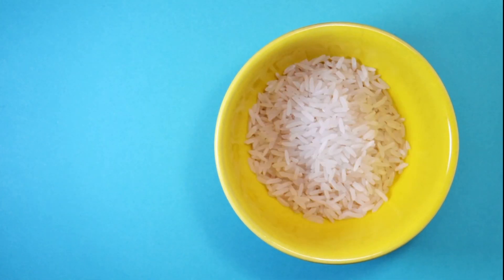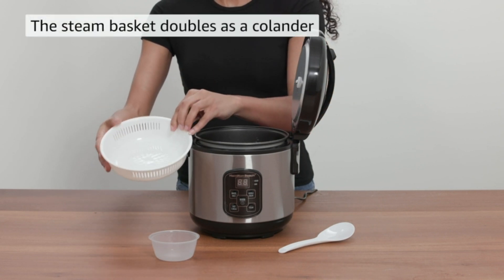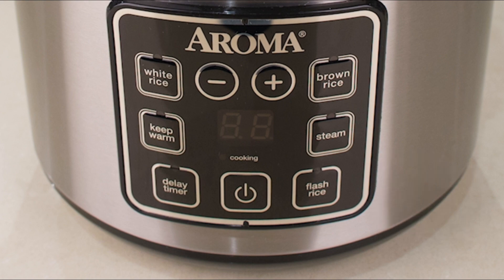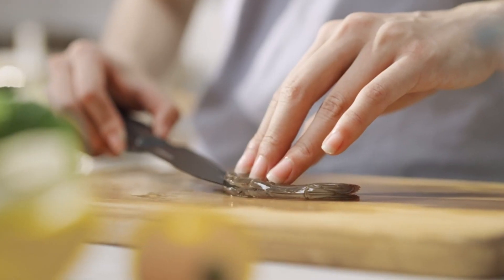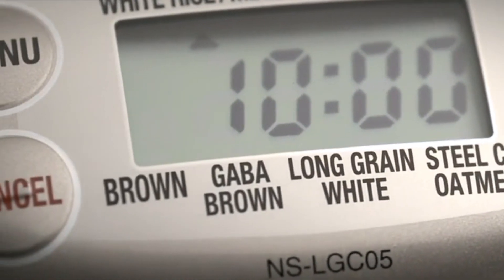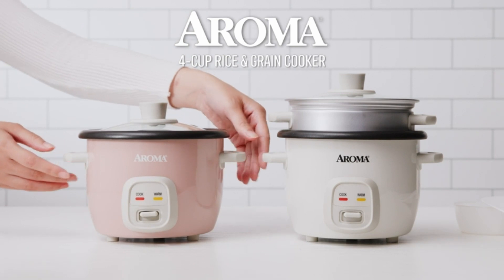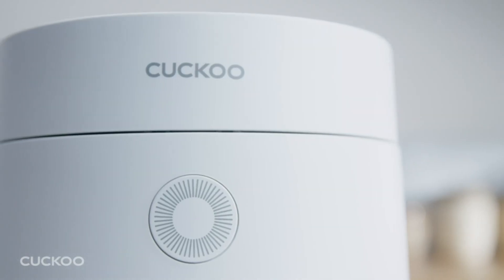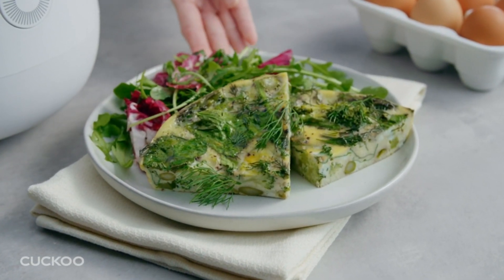TOP🔥🍚6 BEST Rice Cookers Amazon [2024]✅ Budget / Cuckoo / Aroma Japanese / Daly Use / Electric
🧡 TOP 6 BEST Budget Rice Cookers Quality / Price selected

🔷 1. Hamilton Beach

🔷 2. Aroma Housewares ARC-914SBD

🔷 3. COMFEE CRS2010BS

🔷 4. Zojirushi ns lgc05

🔷 5. Aroma Housewares ARC-302NGBL

🔷 6. CUCKOO Micom

Rice cookers are versatile and convenient kitchen devices that simplify the process of cooking rice and other grains.

With their intuitive design and easy to use controls, these cookers allow users to prepare perfectly cooked rice with just the press of a button.

In addition to cooking white and brown rice, many rice cookers also offer programs for cooking quinoa, oats, and other grains.

With features like automatic keep warm function and non-stick inner pots, rice cookers ensure consistent results and hassle free cleaning.

Ideal for busy families and food enthusiasts alike, rice cookers are a must have in any modern kitchen.

00:00 Intro
00:11 Hamilton Beach
01:16 Aroma Housewares ARC-914SBD
02:44 COMFEE CRS2010BS
04:09 Zojirushi ns lgc05
05:23 Aroma Housewares ARC-302NGBL
06:23 CUCKOO Micom